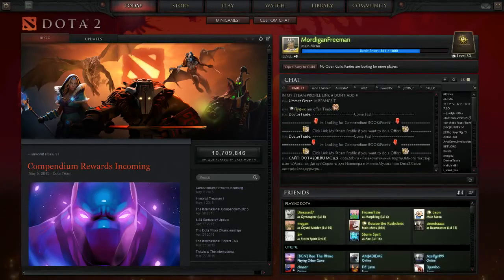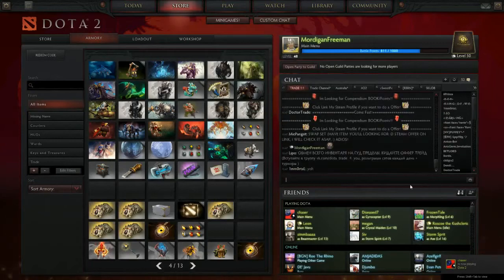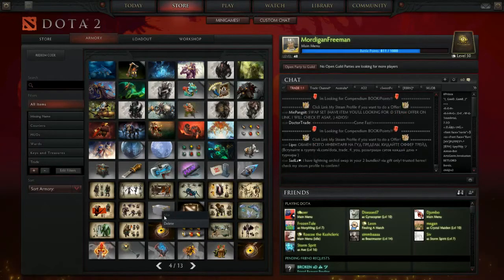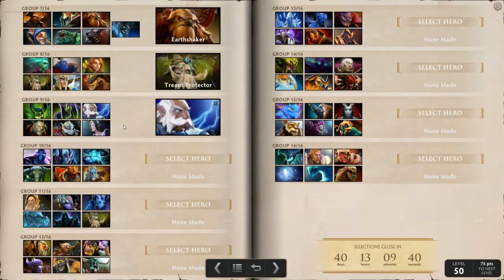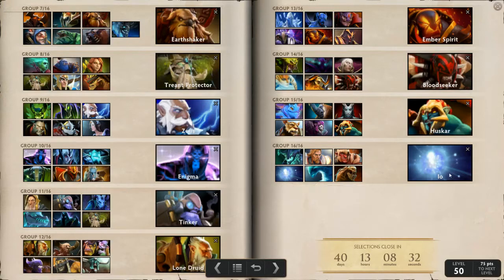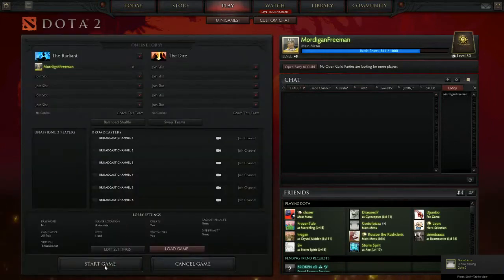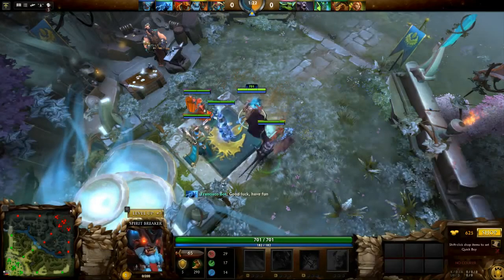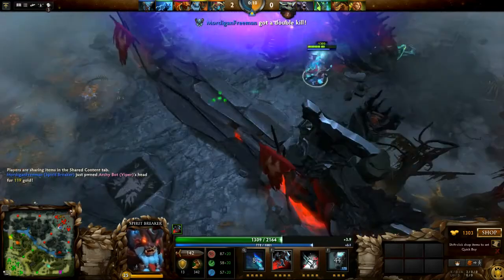Dota 2 - TI5 Compendium - Update 2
GiffWispArcanaPlz SPAM THIS. WE NEED THIS. NOW!

What is up guys, this is my second update video on the Official TI5 Compendium, the brand new stretch goals have officially been released into the game and I unbox them here!

Sorry again for not doing a Immortal I Opening video, I had recorded it, but for some reason the video never saved. Sometimes life just gives you a kick in the nuts. Anyways, enjoy the video!
Be sure to hit that big red SUBSCRIBE button somewhere on the screen, give the video a THUMBS UP, and chuck us a COMMENT down below about what kind of content you would like to see on this channel!

W1nnie101.

Get my recording program Xsplit!